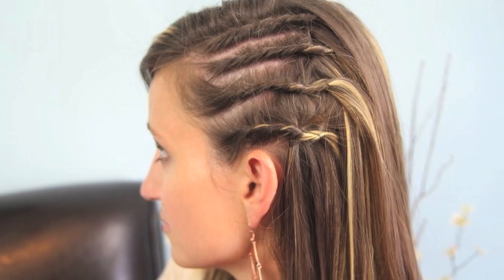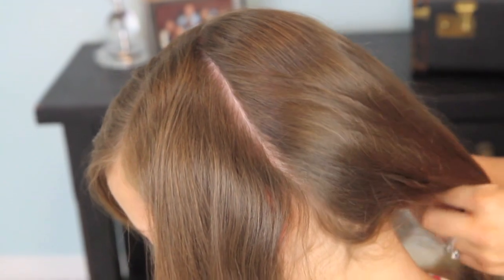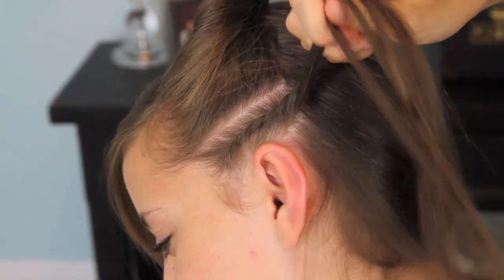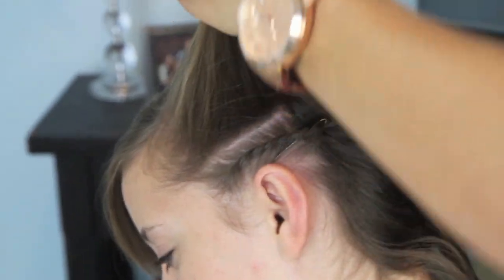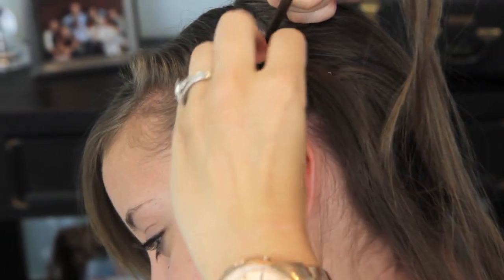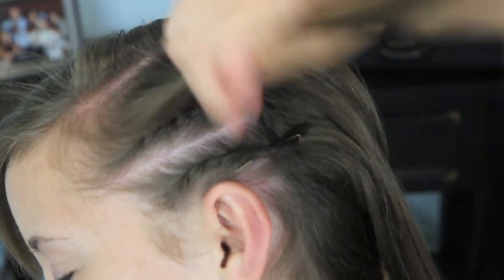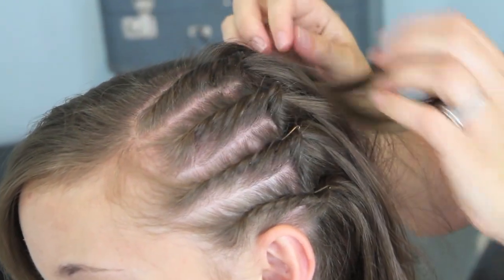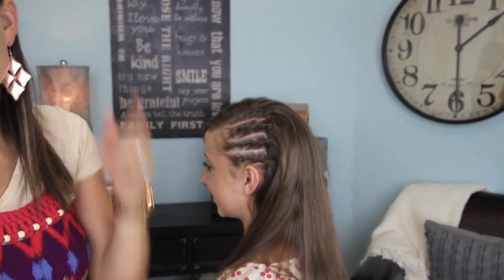Side Flat Twists | Back-to-School | Cute Girls Hairstyles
I first noticed a variation of this on Kendall Jenner from the Kardashians, only she wore cornrows instead of twists.  I like to use twists instead, because they are faster to do.  If you were to do cornrows, this hairstyle could be used for a week or so.

Depending on where you part your hair, you could use only three twists or as many as five... it is all up to you!

Feel free to tag your own photos of this hairstyle with

This is a fun look that takes very little time to do.  I have our hair straight, but you could do this with curly or wavy hair as well!

Items Needed: Brush, rat-tail comb, spray bottle, 1 alligator clip or large hair elastic, 4 small bobby pins, hairspray {if desired}.

Time Requirement: 5 minutes